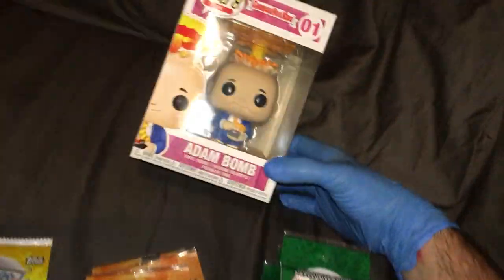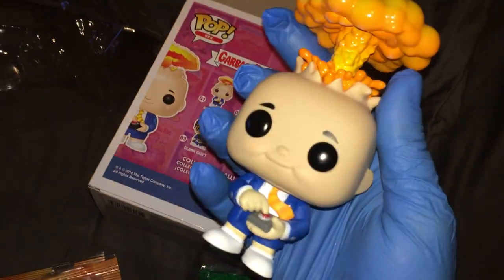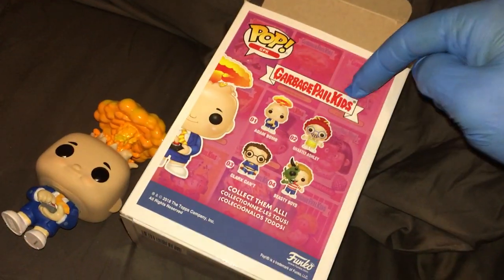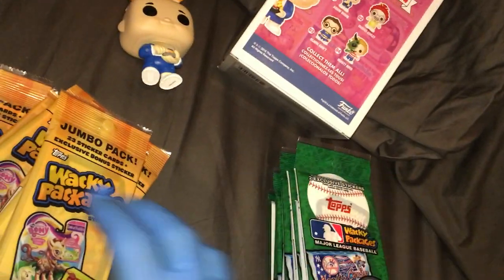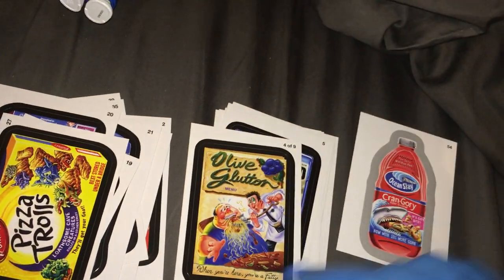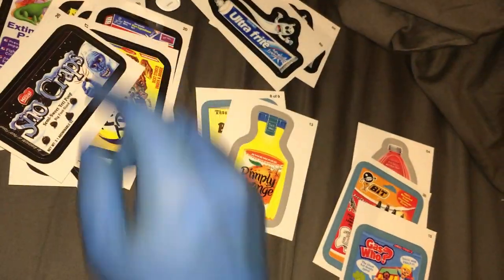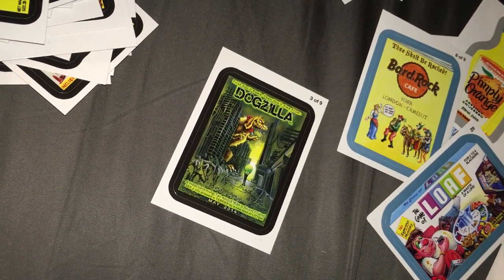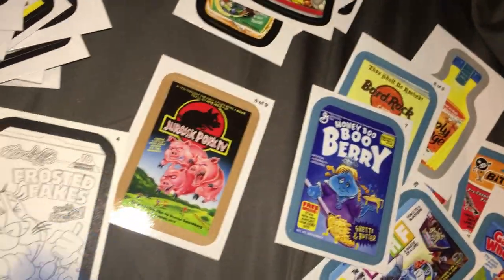GPK Wednesdays! Adam Bomb Funko Pop Plus Some Mega Dollar Wacky Packs!